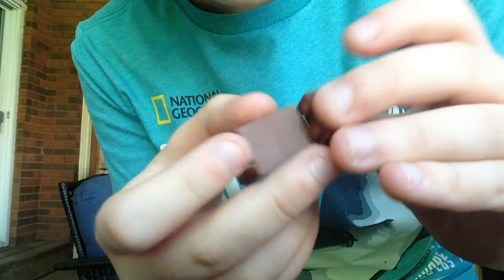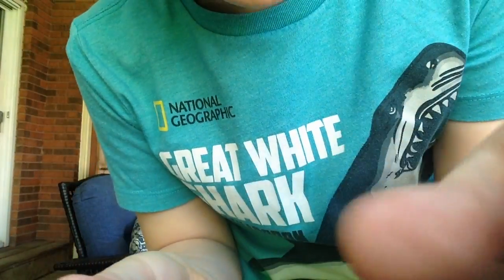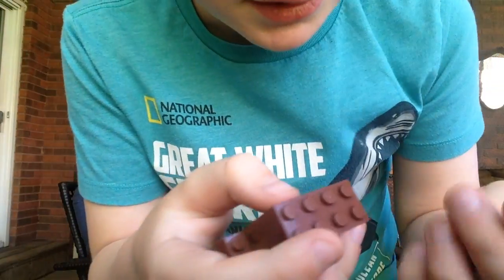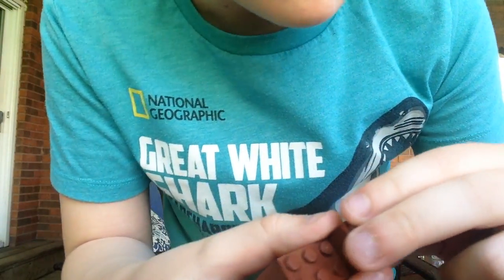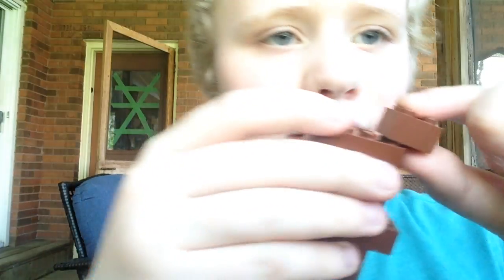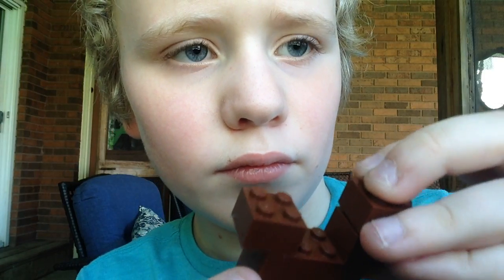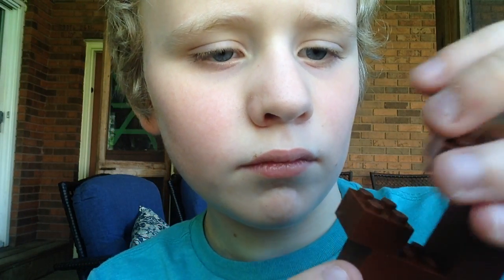how to build harvey out of lego sago mini